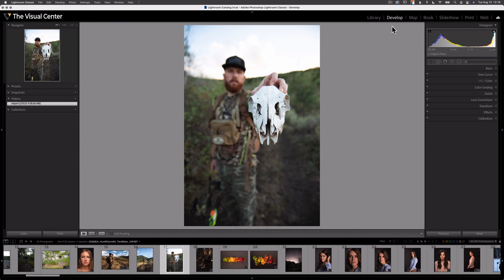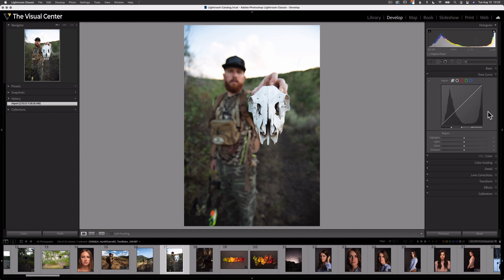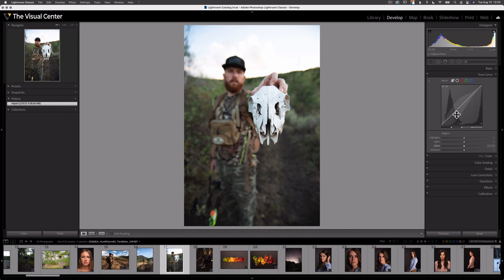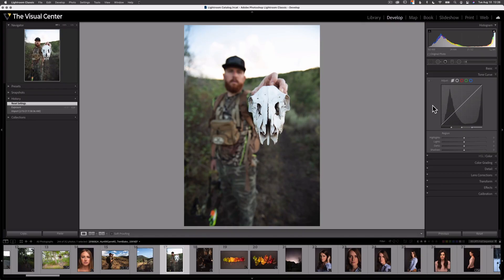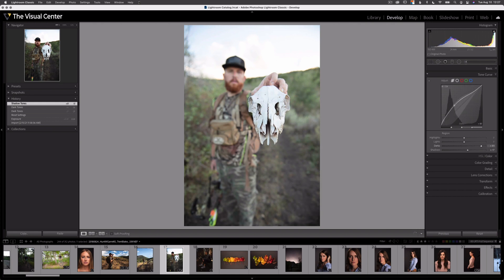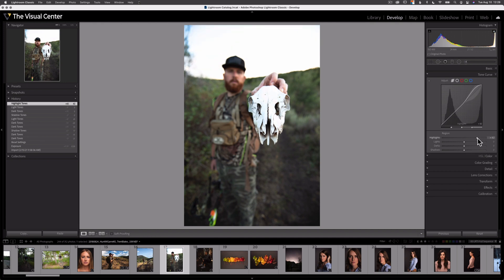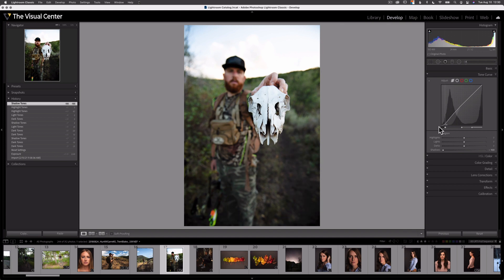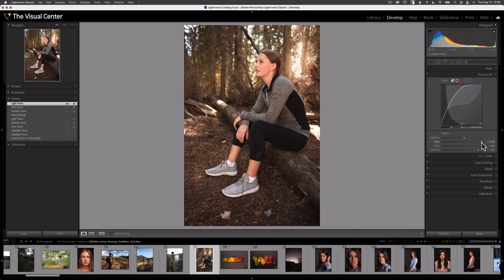How to use Tone Curve in Lightroom Classic Pt. 1 | PPT LrC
Learn how to use the Tone Curve Panel in Lightroom Classic in this two part video series. In this video Trent will share all he know about how to utilize the Tone Curve panel in Lightroom Classic to edit digital photos. There are a few options when it comes to the Tone Curve... the curve alone can be pretty intimidating. These videos should show you how easy the Tone Curve is.

0:00 Introduction
0:35 Reveal Hidden Panels
00:54 Tone Curve in Lightroom Classic
2:04 Parametric Curve
3:00 Editing with Parametric Curve
4:15 Tone Curve Regions
4:28 Resetting the Tone Curve
4:40 Region Percentage Sliders Parametric Curve
5:43 Editing an image with the Parametric Curve
6:20 Goodbye